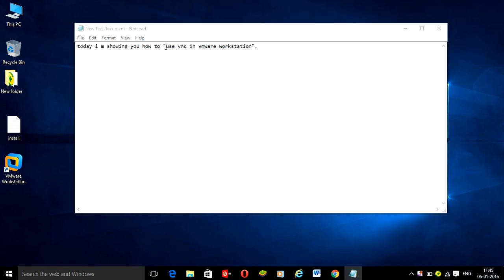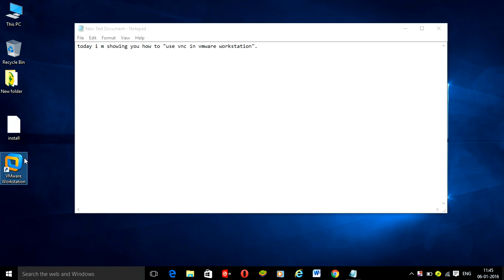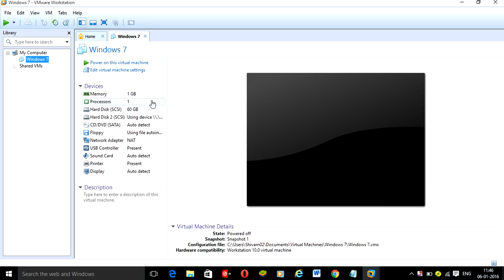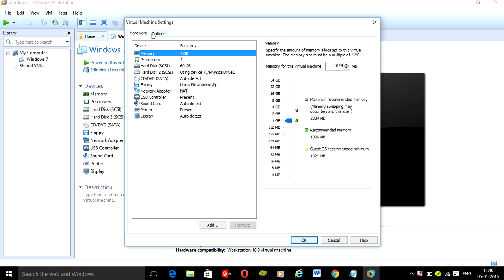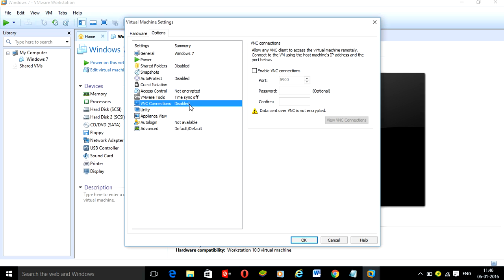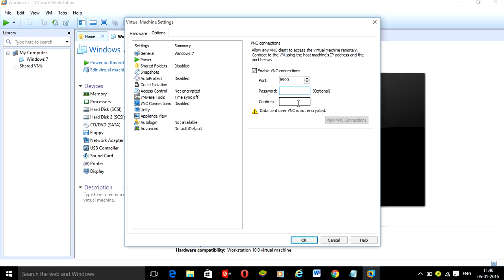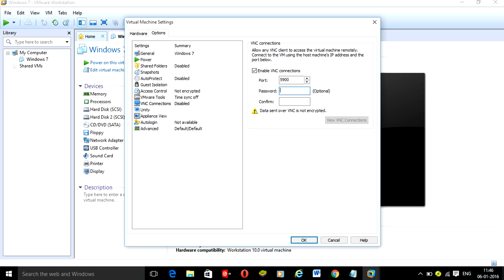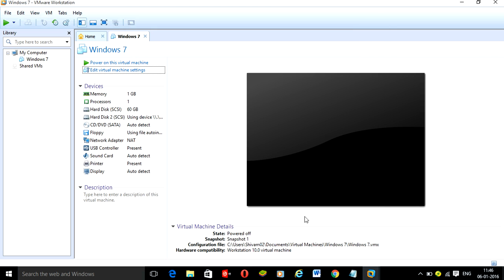how to use vnc in vmware workstation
here showing you how to use vnc in vmware workstation.